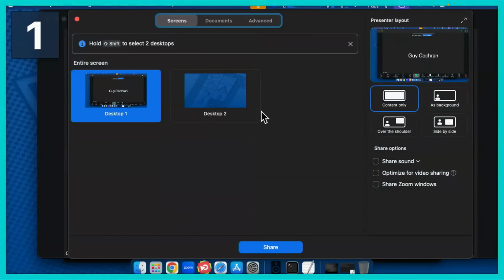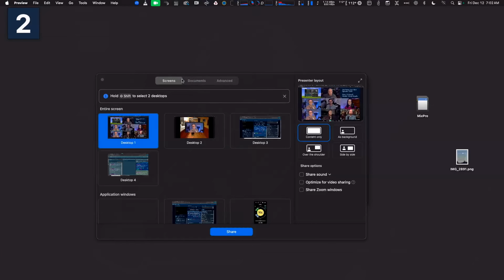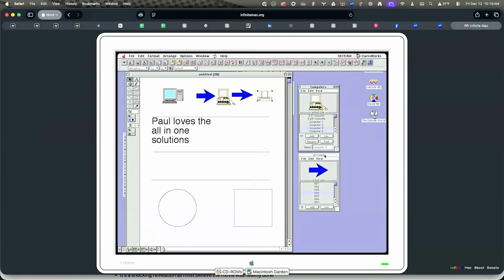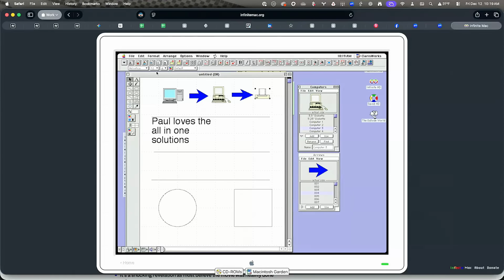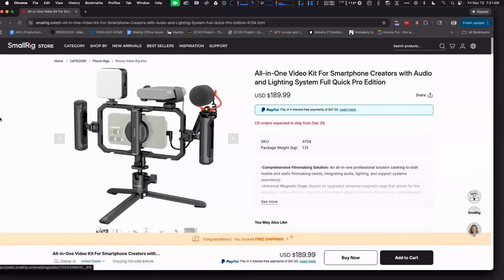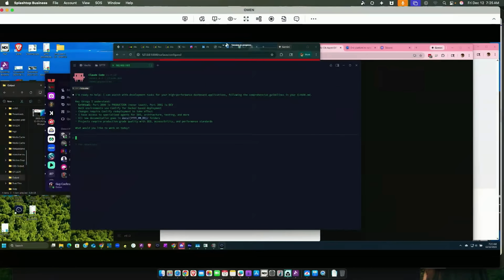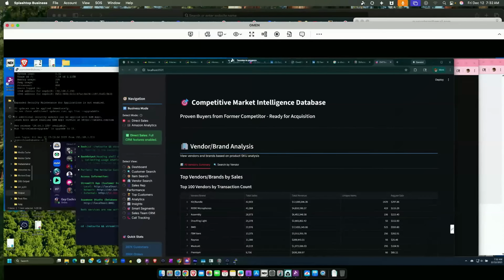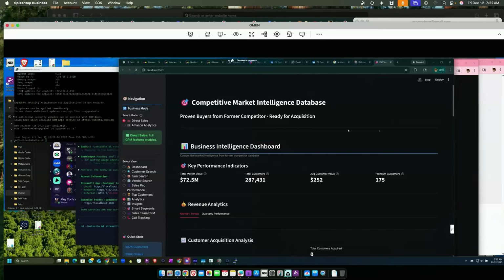Office Hours | Friday | December 12, 2025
00:00:00 Intro
00:00:09 I am giving a presentation to a group on a Zoom meeting tomorrow and I am not the host. (I am used to my 1080p account) What should I know? Suggested settings for host to maximize quality for video and screensharing (for a normal Pro account)?
00:04:10 Created a powerful Google Cloud instance with Zoom and vMix to answer Andy K.'s question. Here is the step-by-step. What new questions do you have about cloud after scrubbing through this video?
[link]
00:08:07 I am joining a meeting on Microsoft Teams today. What do I need to know? Any advice?
00:13:00 I just tried the ethernet adapter for Stream Deck. I found it a nice addition because I can add a Stream Deck wherever I want without tethering to a computer. Thoughts?
00:15:26 I love all-in-one solutions. Appleworks was great. But now this. "The Producer" For production. Free. Unlimited. But no mention of ai, how can that be? Is it the right tool for your next job? [link]
00:19:34 How is Apple filming live Apple immersive lakers games? Is there a live 2110 black magic cine immersive not produced for consumers.
00:20:46 Smallrig has a prebuilt "PRO" "vlogger kit" how does it compare to a kit you would build yourself? [link]
00:24:31 From a programming & architecture aspect, how has AI become so pervasive and so powerful so fast in software development?
00:34:51 Alex has said that he wants interfaces for shows instead of buttons. That was demo'd in OH for Mimo recently. Does the panel have any experience using UTC for vMix to run a show?
00:40:29 You're a "digital nomad" in Thailand and you have to choose a cloud based editing platform from these, but which one? Canva, Adobe Express, WeVideo, Atomos Edit, Blackbird or something else?
00:45:53 How does one set up a TV for streaming at home that doen't allow data, mics and such to be sent out?
00:49:12 just a thought, dji osmo 3 can do rtmp i understand but could i use it as a usb webcam into a phone and stream with vmix call or srt?
00:52:42 I have an update on Office Hours shows starting next week
00:54:55 I have found you can use a second pc to log into a zoom-meeting a second time with the same account to bring another source into the meeting. Can you do this indefenently and is there other ways than multiple instances of pc/macs to do this?
00:57:00 “Our industry is at a critical crossroads, impacted by the challenges and opportunities that technology itself represents,” Leon Silverman, HPA Tech Retreat Planning Committee Chair: What crossroads do you see in media?
01:01:09 Aaron Kothe unboxed a Sonnet Echo II DV Thunderbolt 5 and Decklink 8K Pro G2 in an attempt to build a media server with an M4 Pro Mac mini yesterday in After Hours. Did anyone see it? What are these?